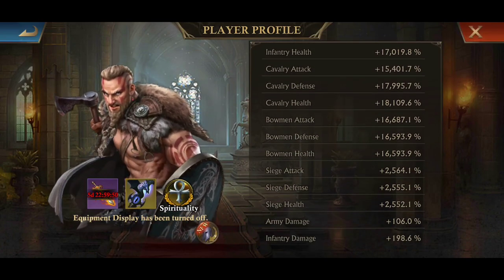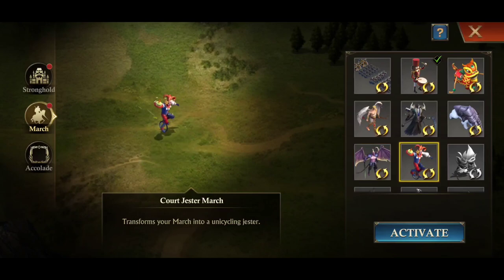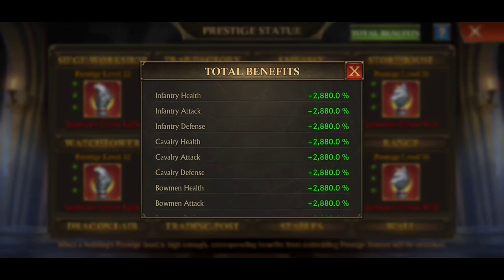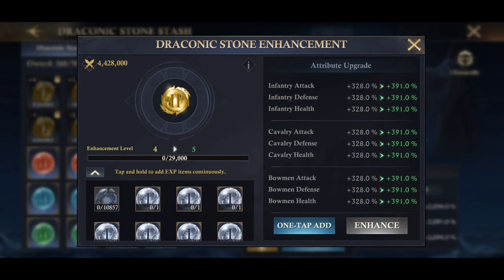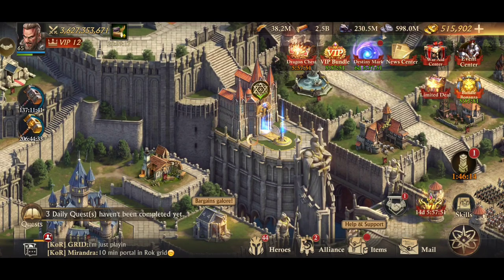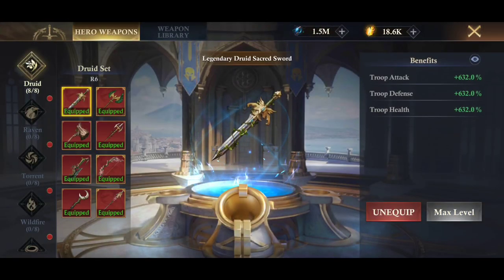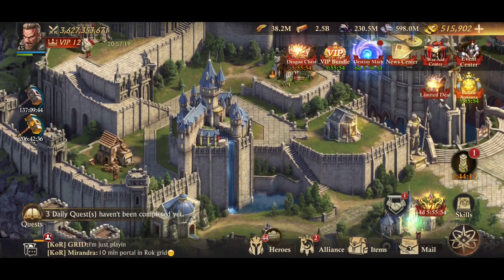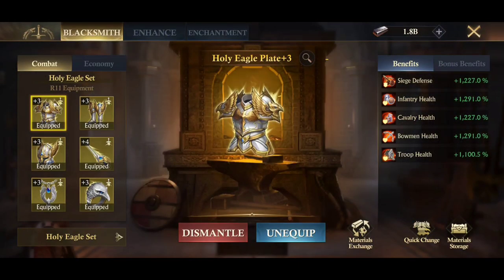Introducing KOA CRIBS - Ep. 2 | Inside a MEGA castle | King of Avalon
Introducing KOA CRIBS

 From: CAP'N
K860